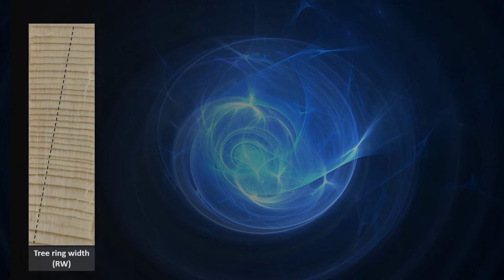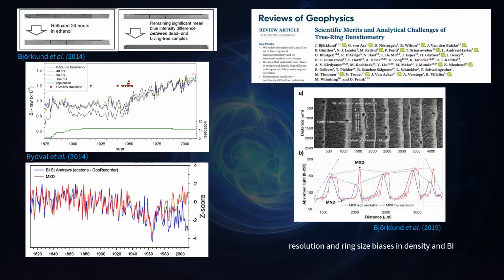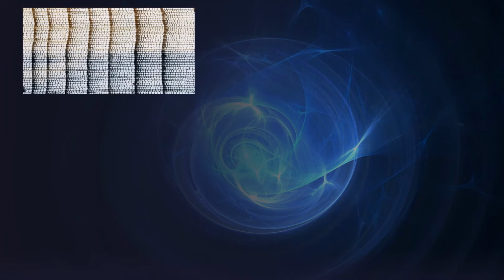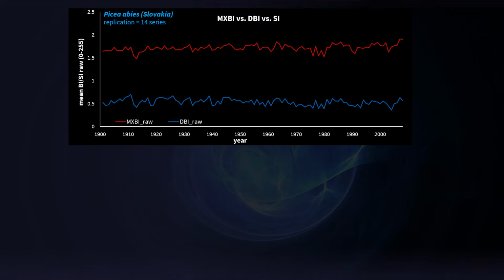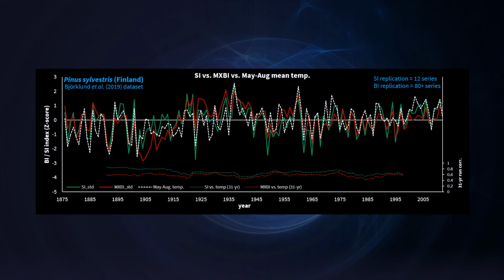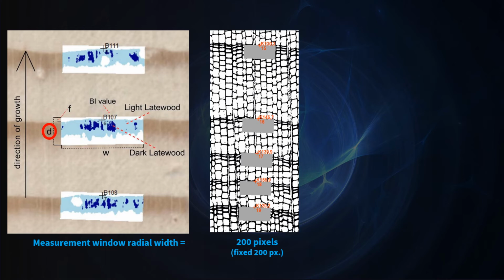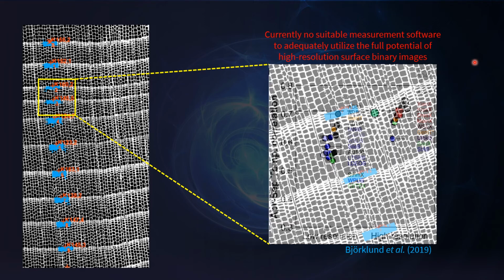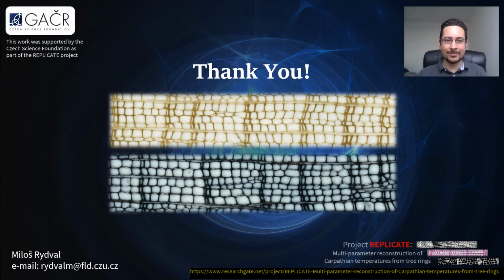Rydval TRACE2022 BI workshop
Beyond Blue: Developing unbiased reflected light timeseries using high resoltuion surface imaging